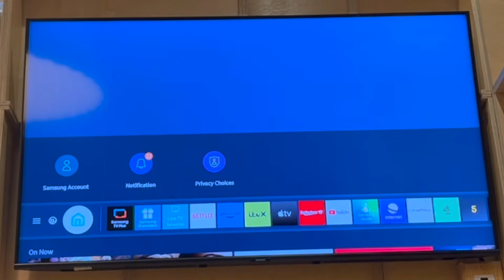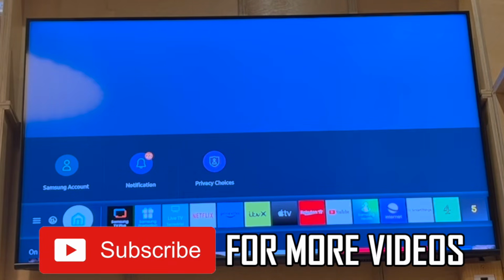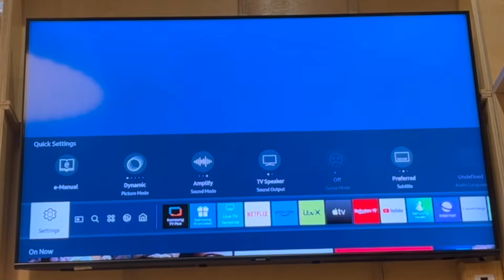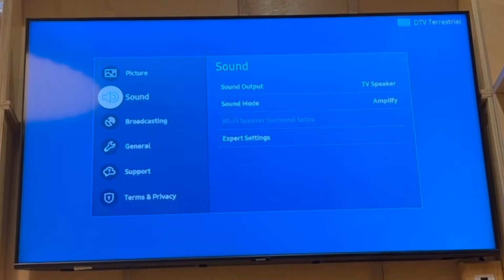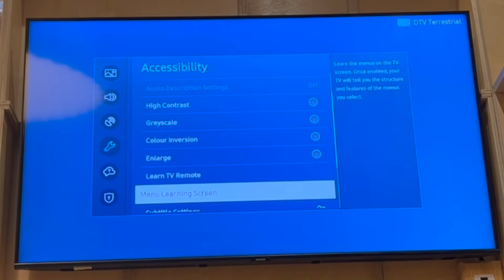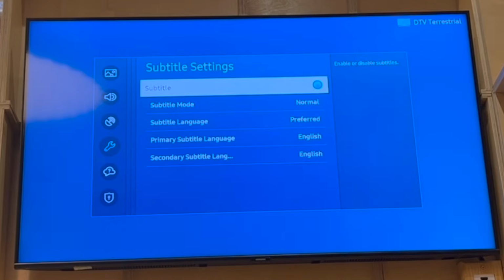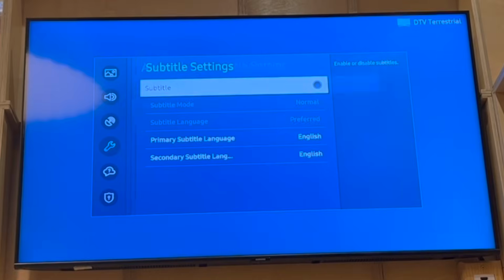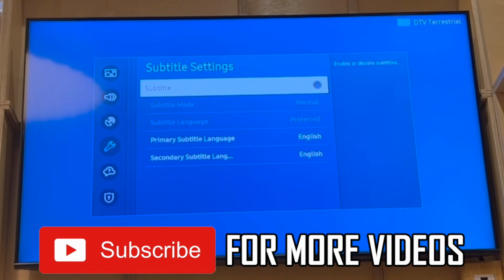How to Turn Off Subtitles on Samsung TV (NEW UPDATE in 2024)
How to Turn Off Subtitles on Samsung TV (NEW UPDATE in 2024). Step by step instructions of how to disable or enable subtitles samsung tv. You can reset subtitle settings on your samsung smart tv with new 2024 update.